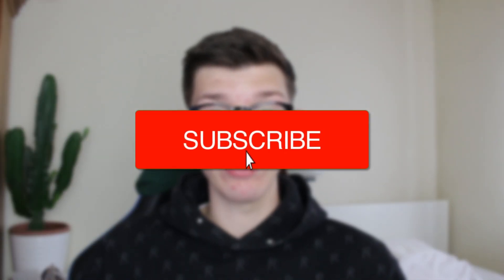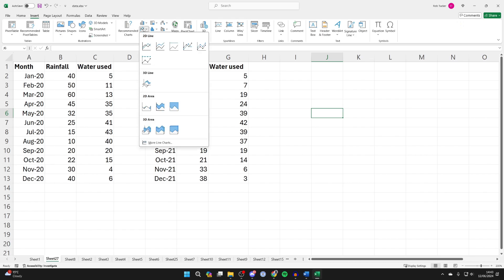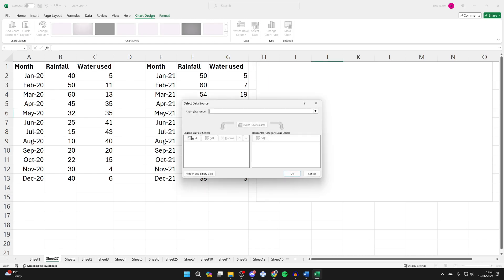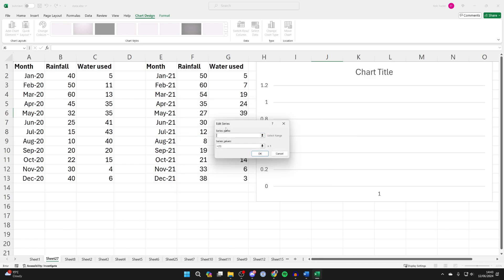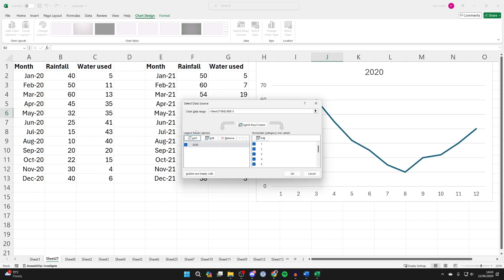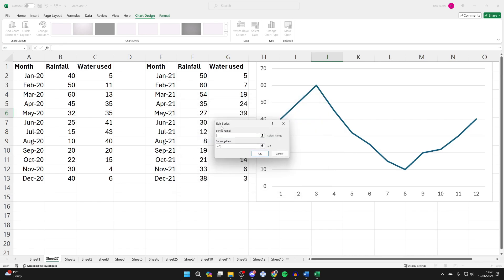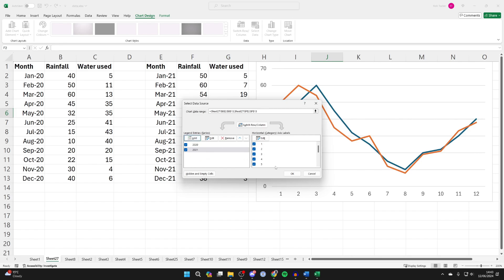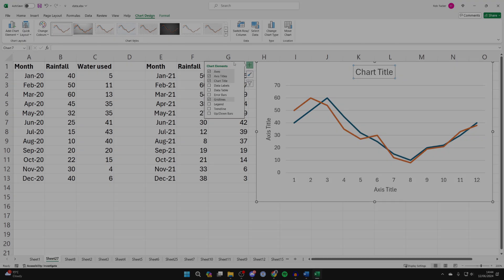How To Plot Multiple Lines In Excel - Full Guide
Learn how to plot multiple lines in excel in this video.

GuideRealm